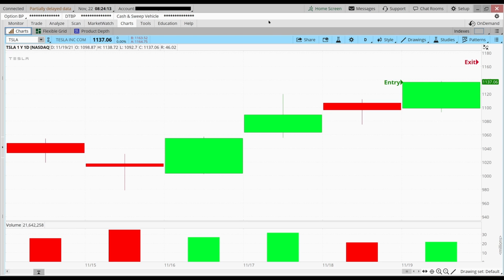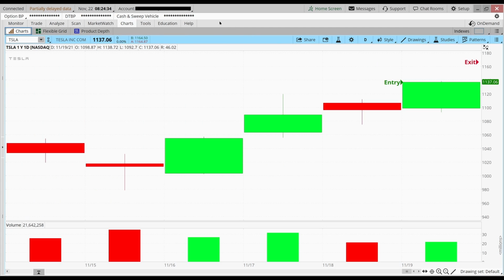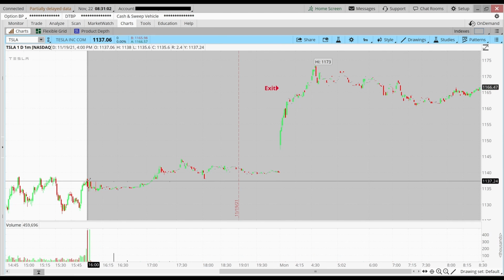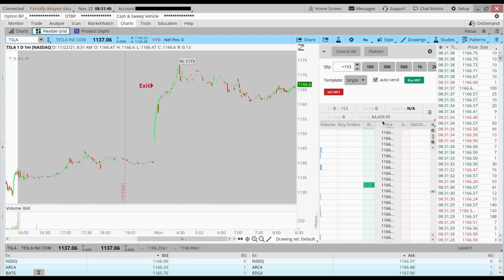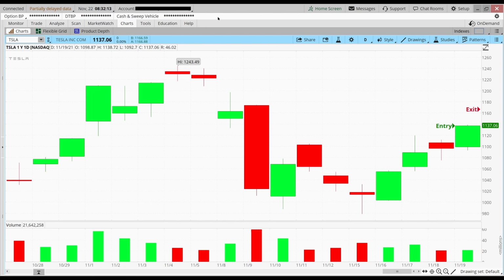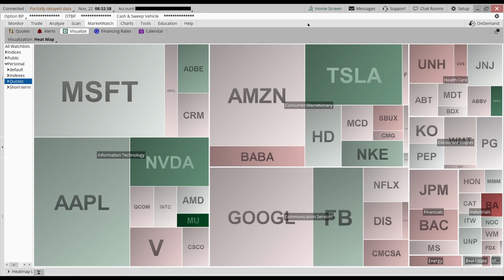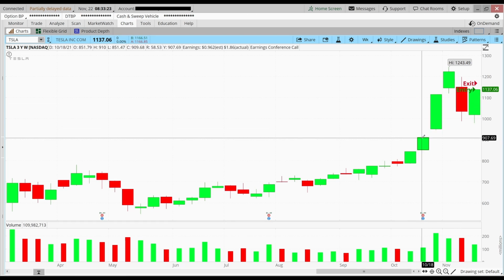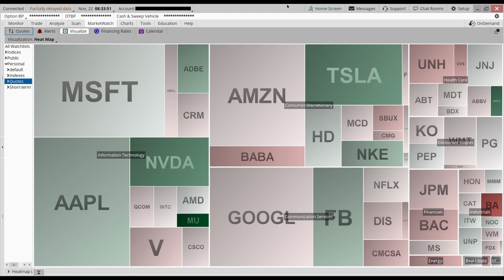TSLA swing trading strategy made $4,400 (+2.55%) over the weekend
Checkout how I swing traded Tesla (TSLA) over the weekend, playing that gapping pattern.